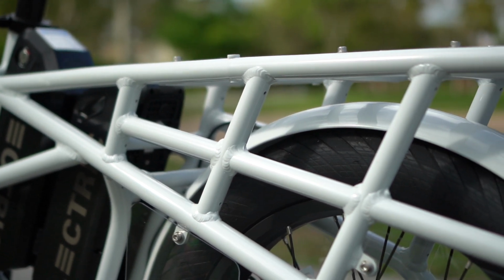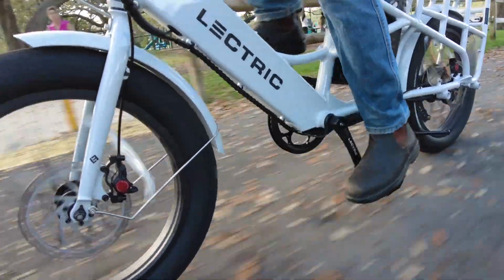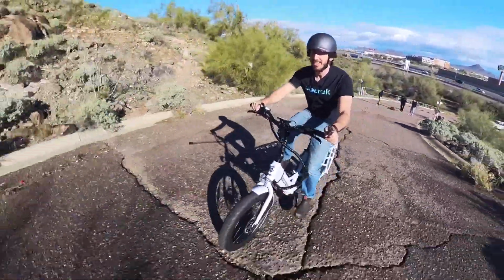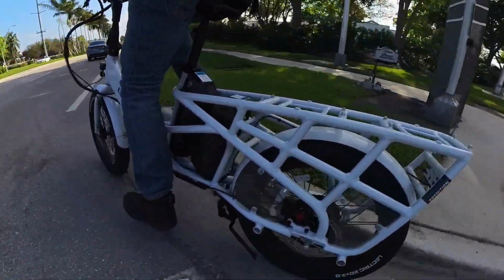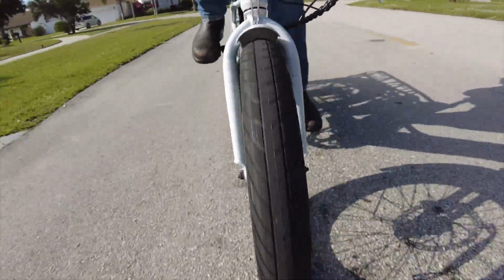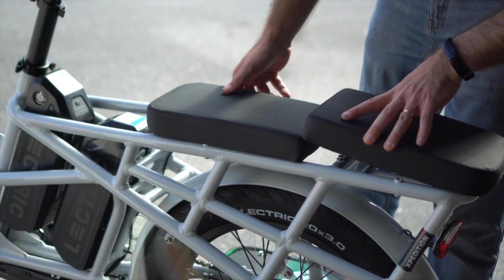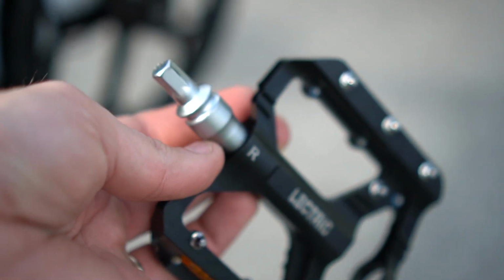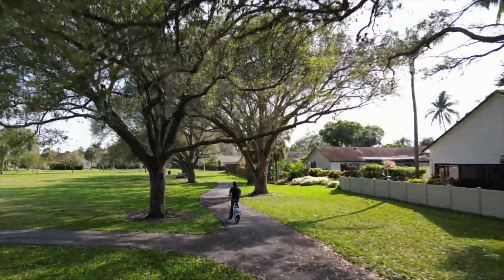Lectric XPedition review: Best budget cargo e-bike!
The Lectric XPedition ($1,399 is the best bang for your buck in electric cargo bikes, offering tons of a feature for a steal of a deal.

🎥 My filming gear:
Invisible selfie stick camera
Chest mounted camera
Handlebar phone holder